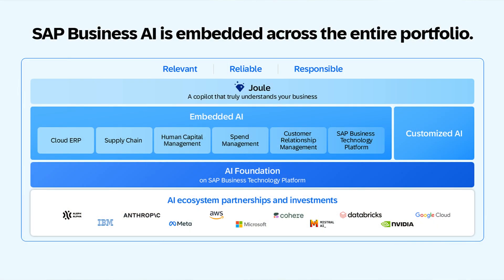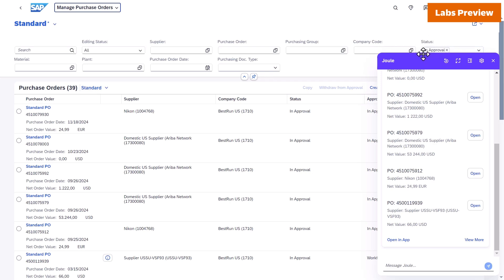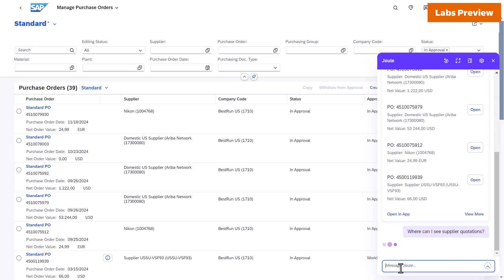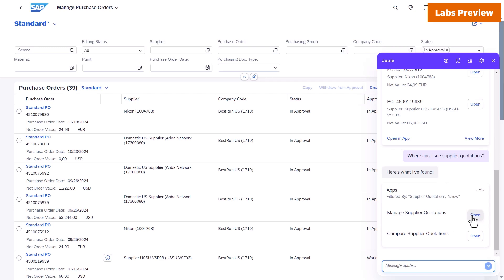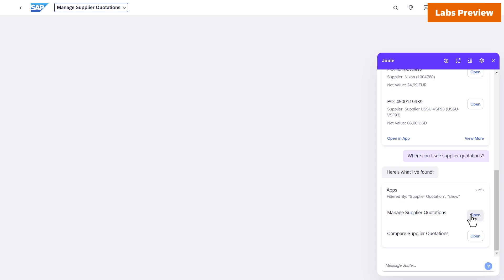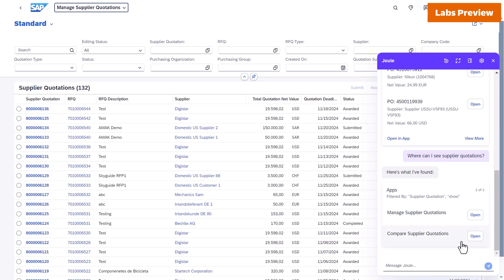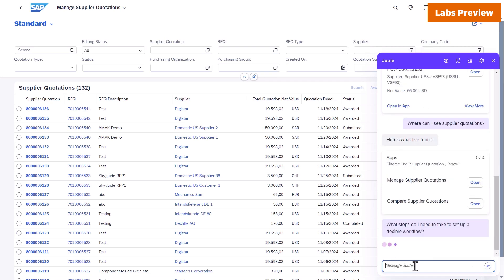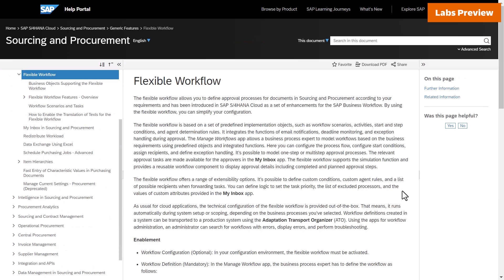Elevating User Experience with AI in SAP S/4HANA Cloud Public Edition | Expert Talk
Join Maria Silipo in this expert talk as we dive into the transformative capabilities of SAP S/4HANA Cloud Public Edition, powered by AI innovations. Discover how tools like Joule are redefining user experience, making business operations smarter, faster, and more intuitive. Don't miss the live demos by our experts, Sarah Rudi, Product Manager Cloud ERP, and Christian Hoffmann, Chief Product Manager Cloud ERP, who will showcase the AI-assisted UX and its practical applications in real business scenarios.

🕒 Chapters:
1:14 - Overview of SAP Business AI Portfolio
2:05 - Deep Dive into Joule: AI Copilot for Enterprise
3:02 - Live Demos: AI Features in SAP S/4HANA Cloud
4:37 - Future AI Features and Beta Testing Insights
6:44 - Joule in Action: A Comprehensive Demo
10:25 - Closing Remarks and Future Outlook

💡 Learn more about SAP S/4HANA Cloud Public Edition and its AI capabilities

Join our SAP Community to discuss more with product experts and peers